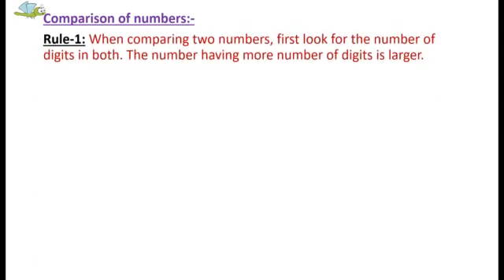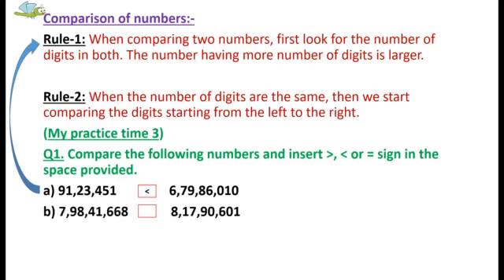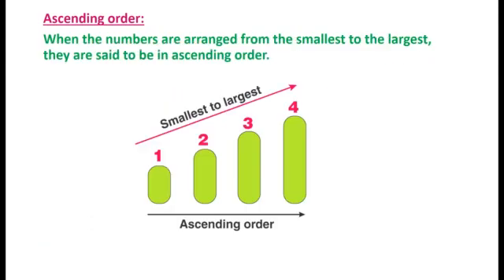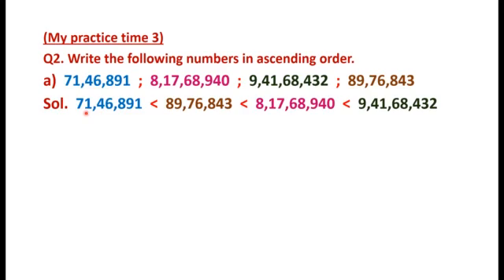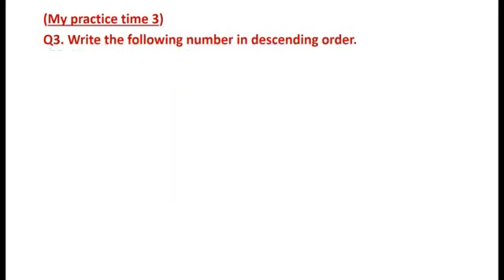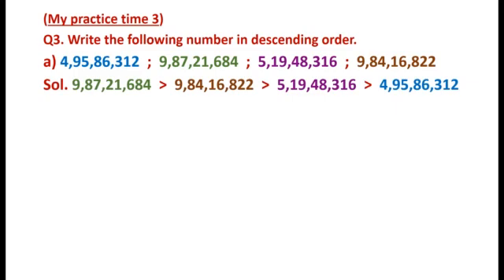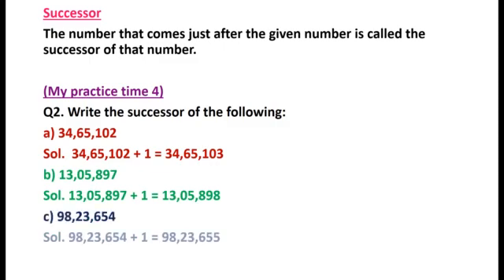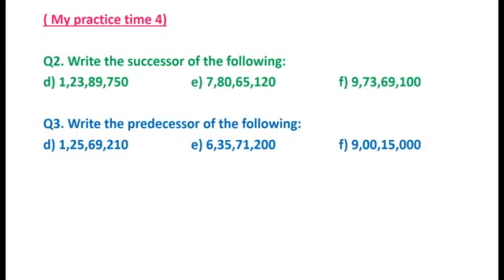Class 5 Maths , Chapter 1 - Large Numbers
Topic: Comparison of numbers ,Ascending and Descending order successor and predecessor( Part 3 )
Presented by
Mrs. Mahima Baghel